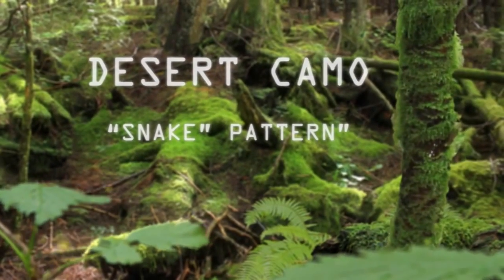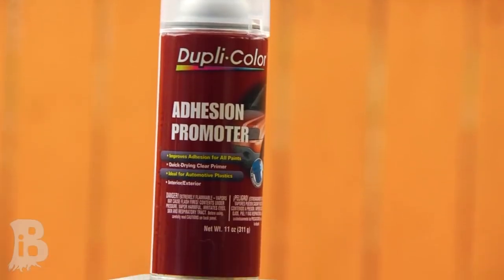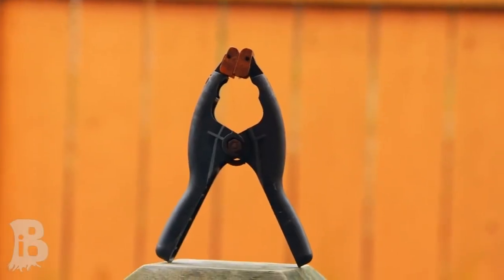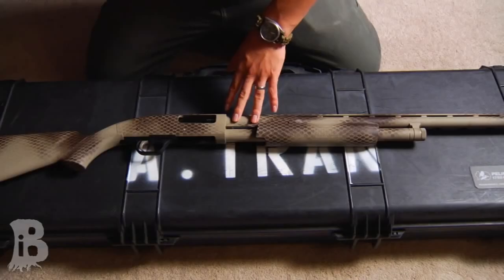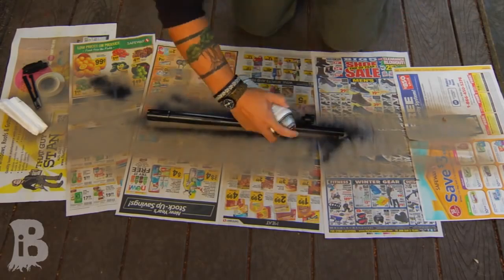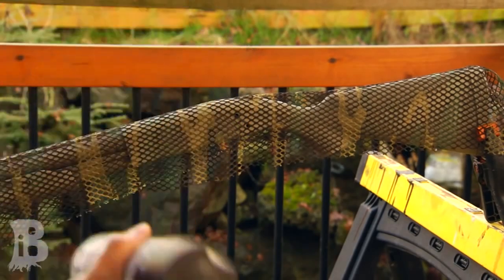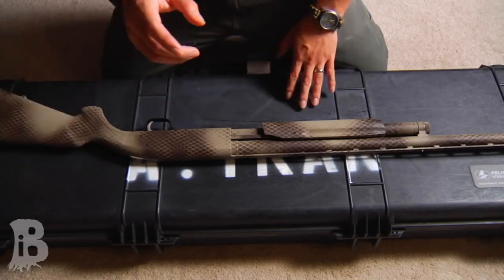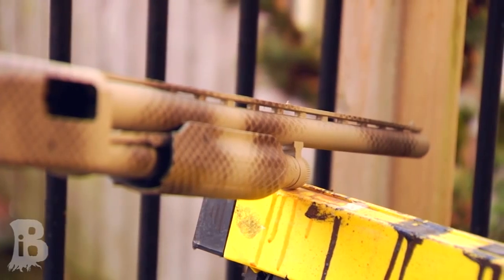Desert Camouflage Paint: "Snakeskin" Pattern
This is the simplest way I know how to paint a firearm to be ready for the desert, or any environment if you switch up the colors. I'm taking advantage of millions of years of evolution that created snake camo. Ever almost step on one? If it weren't for rattles, and hisses, they (or we) would be toast.

What you'll need:
- At least 2 colors for top and base. Krylon camo paint works really well since it is ultra flat.
- Adhesion promoter. Its a clear primer that will help your paint stick to all surfaces.
- Mesh fabric
- Masking tape and some model clay or erasers (to cover sight posts, or sight beads)
- Alcohol to get off any grease
- Utility clamp and saw horses are optional, but recommended.
- Patience, as it takes time to do it right.

Skill Level: 3 out of 10. The hardest part is prepping the firearm for paint, and being patient enough not to mess it up.